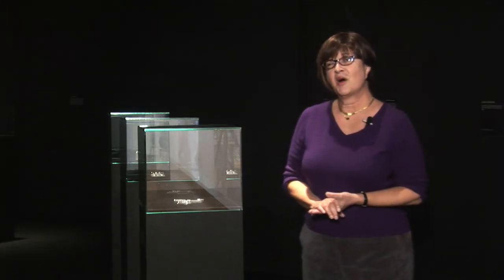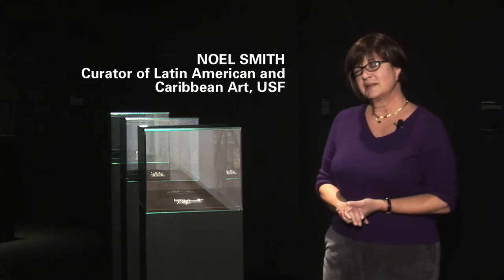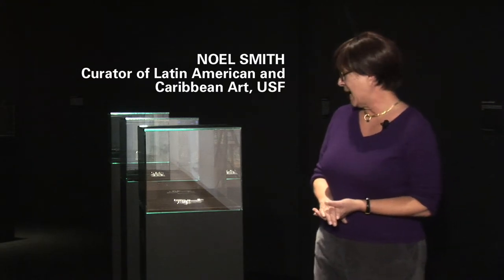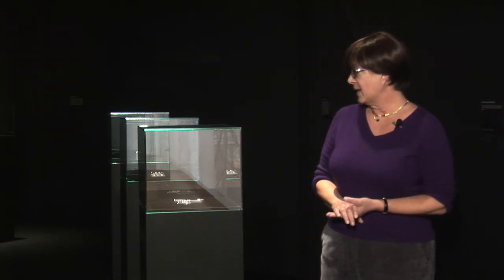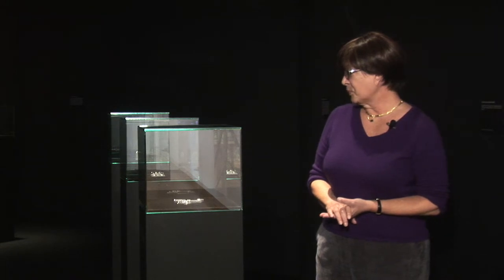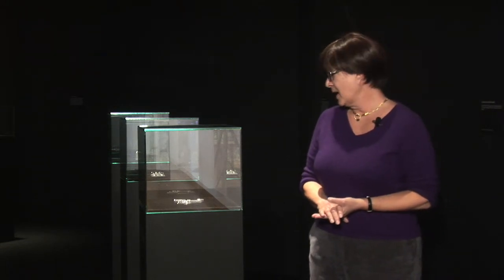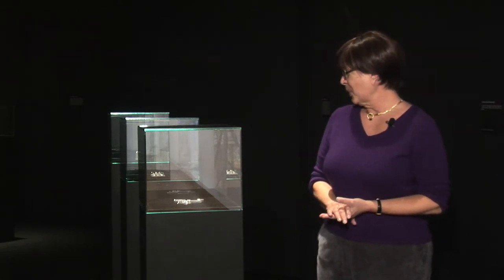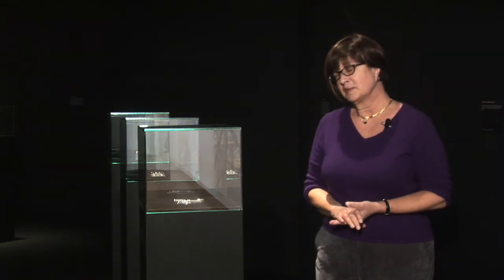Carlos Garaicoa's "The Crown Jewels" described by Noel Smith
Noel Smith talks about Carlos Garaicoa's "The Crown Jewels" and some of the unknown background information that shaped this art.